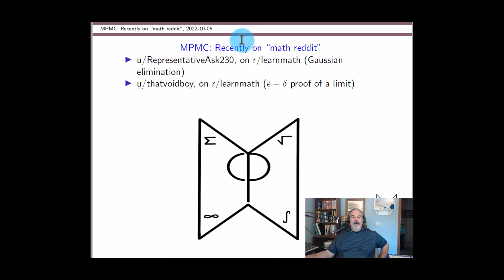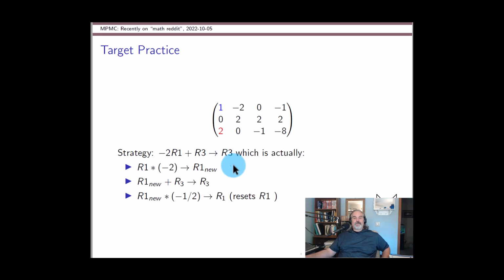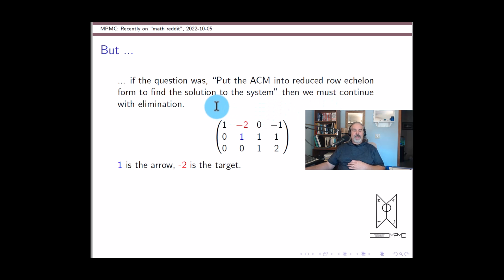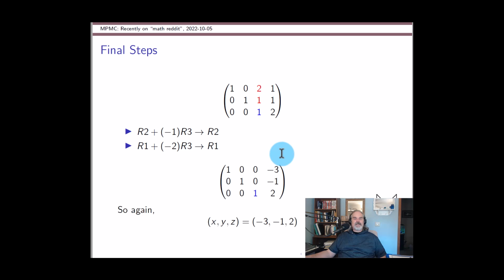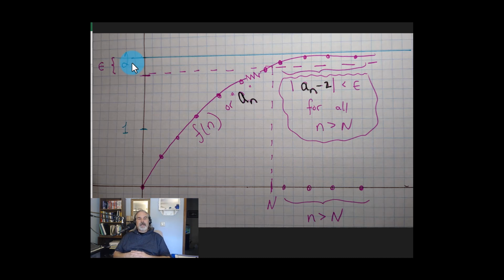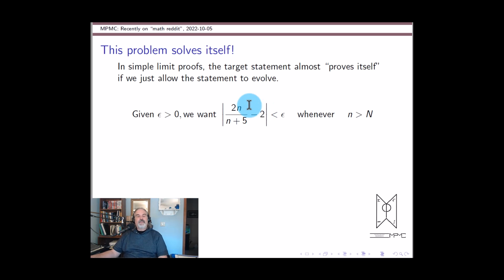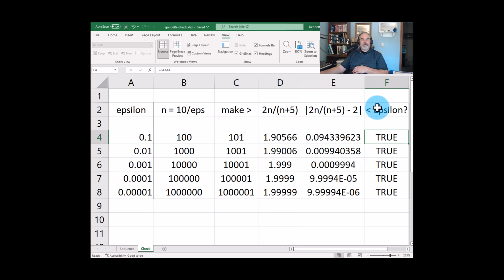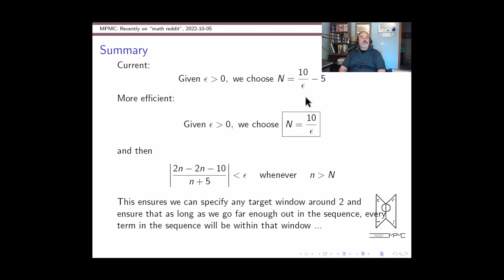MPMC - Recently on "math reddit" - 06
Discussion regarding two recent posts to r/learnmath: one about Gaussian elimination (at 0:00), the other about an epsilon-delta proof of the limit of a sequence (at 13:45).

(I've renamed from "today on math reddit" to "recently on ..." The former was too optimistic about timing! )